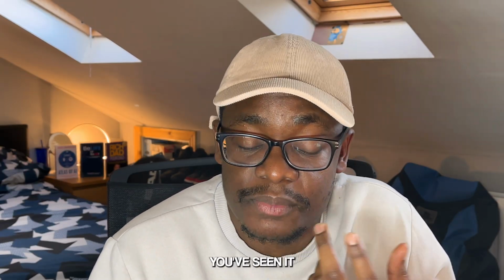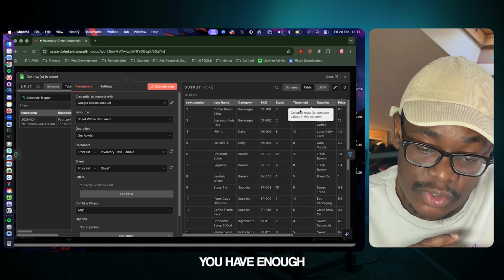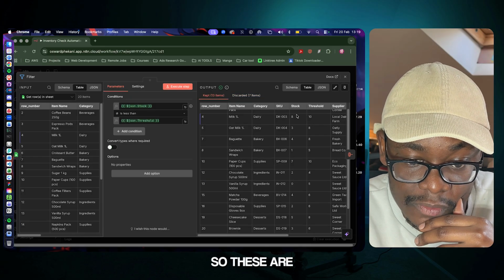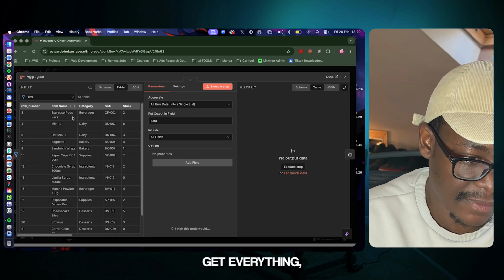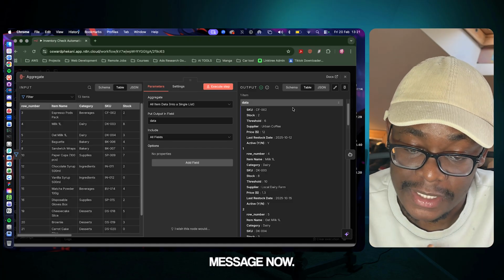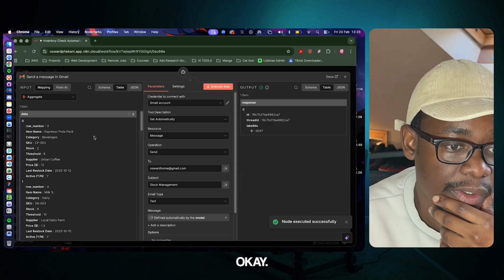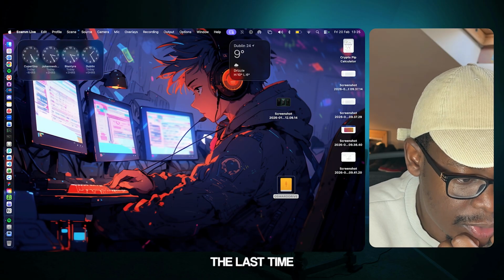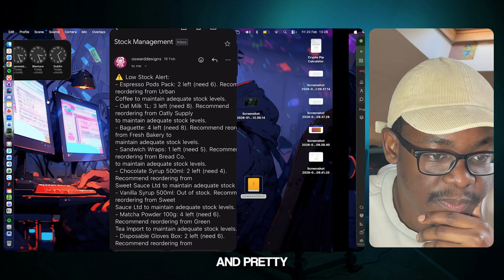I Build An Inventory Autonomous System With AI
In this project, I'm developing and building an autonomous AI agent that handles Inventory at a restaurant.

Features covered:
1. Authentication
2. Database and AI Integration
3. Data Filtering
4. Aggregation
5.  Error Handling

oswarddesigns @gmail.com